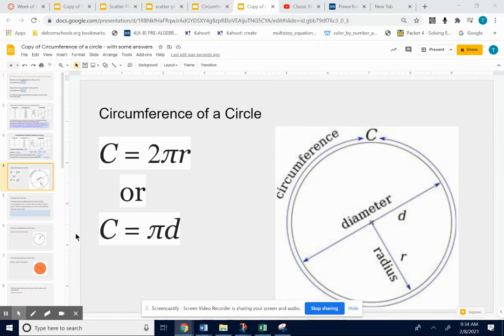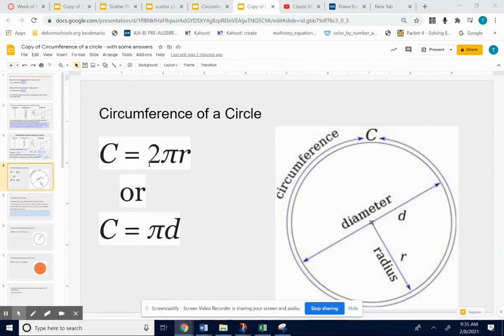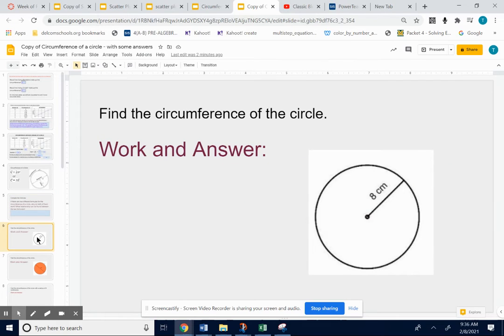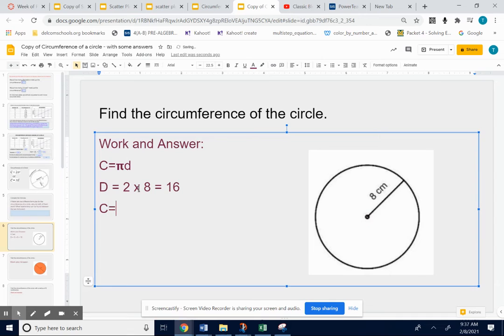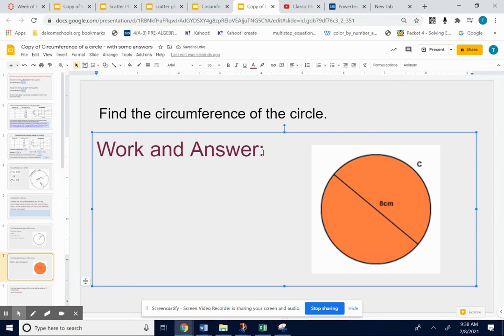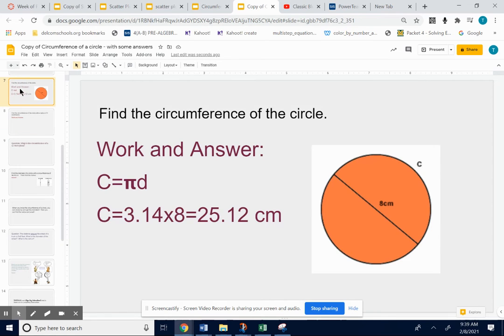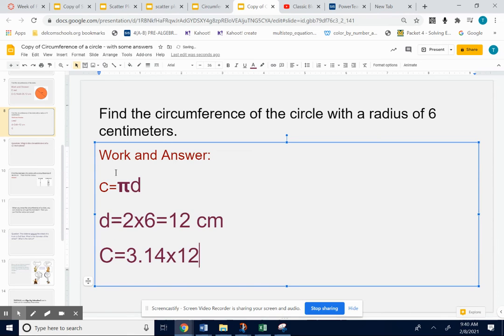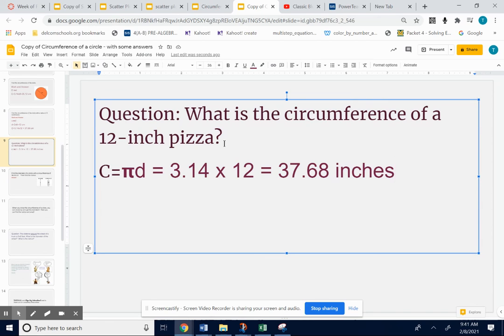circumference slides 4 - 9